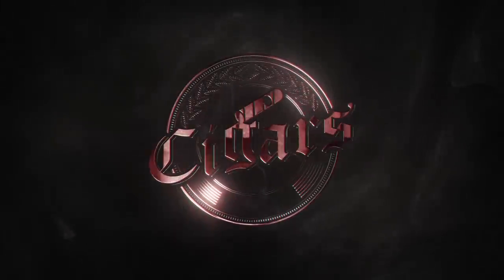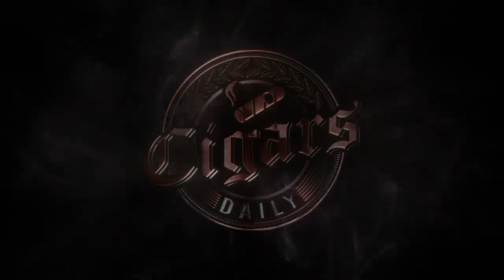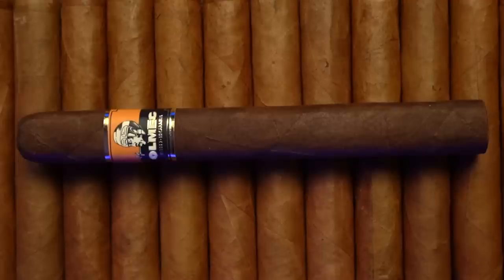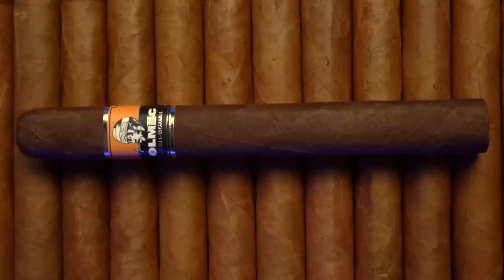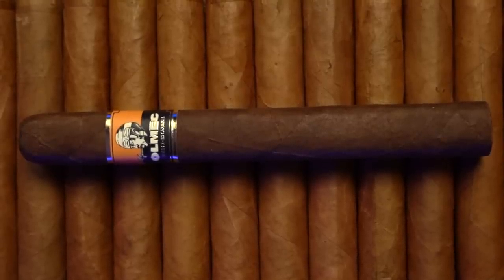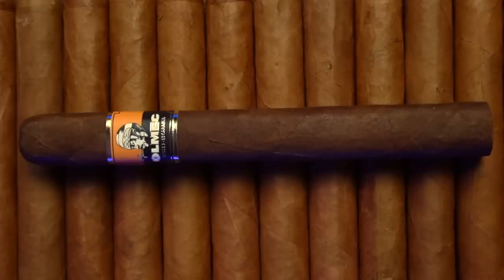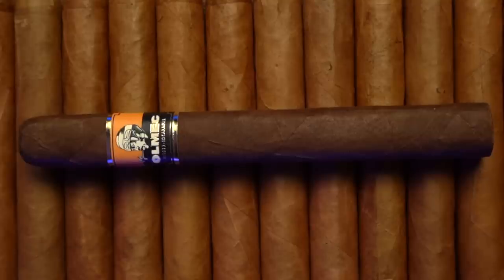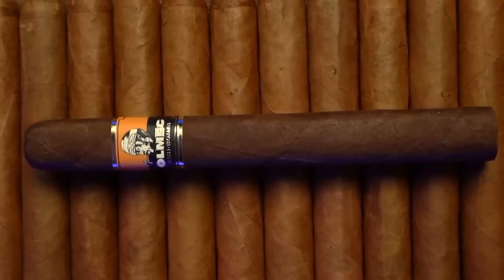Foundation Olmec Claro Cigar Review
Foundation's new Olmec Claro features a Mexican San Andres wrapper grown in the same region where the legendary Olmec people used to thrive. The blend features one of the oldest varieties of cigar leaf in the world, and comes with Nick Melillo's patented master blending. But now I want to see what this thing is really made of. People always get excited when Nick releases a new cigar. But can this new blend offer a robust and diverse flavor that people know Foundation for? And the only way to find out is with a cut and a light.